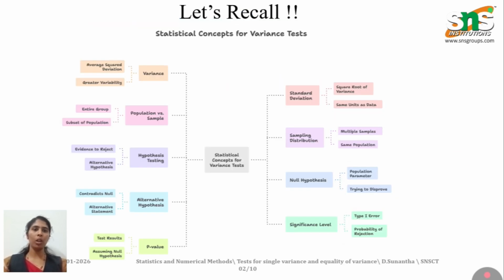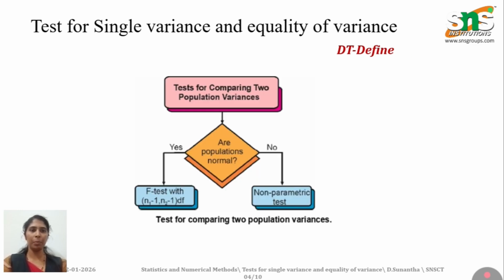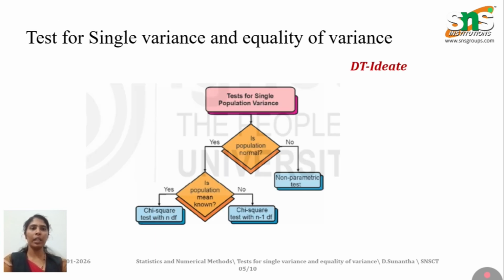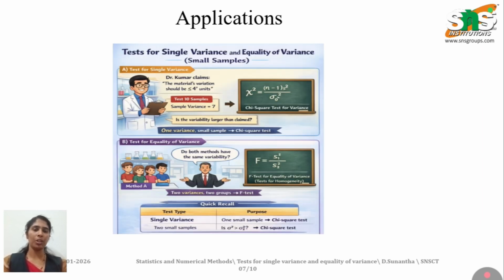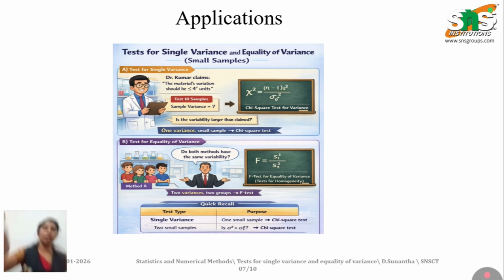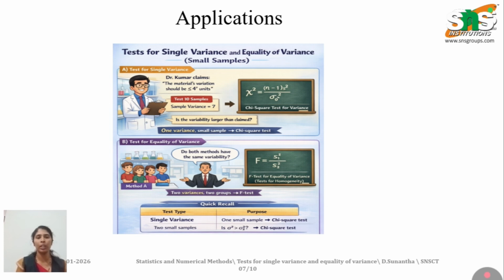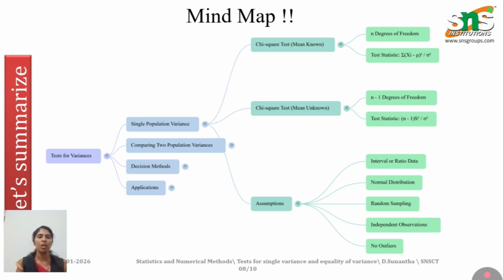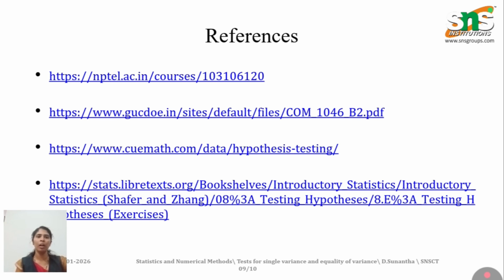F- test | Small Samples | SNS Institutions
The t-test is a statistical hypothesis testing method used to determine whether there is a significant difference between a sample mean and a population mean or between two sample means when the sample size is small. It is applied when the population standard deviation is unknown and the data are approximately normally distributed. The test is based on the **Student’s t-distribution**. Common types include the **one-sample t-test**, **independent two-sample t-test**, and **paired t-test**. The t-test involves formulating null and alternative hypotheses. The calculated t-value is compared with the critical value at a chosen significance level. Based on this comparison, a decision is made to accept or reject the null hypothesis.